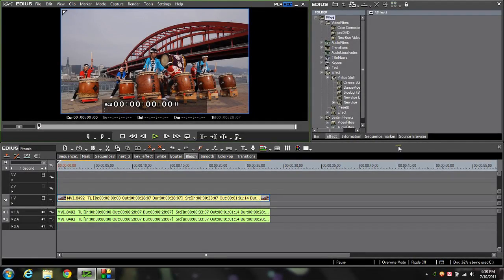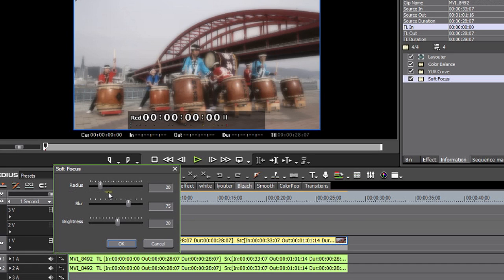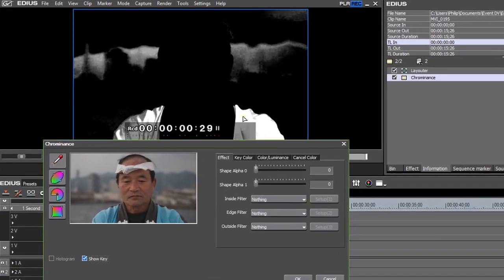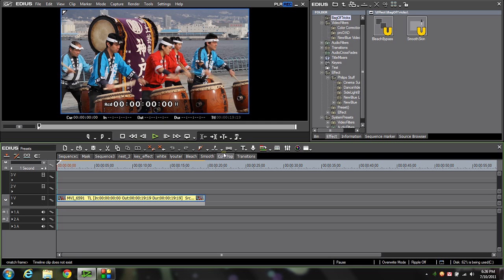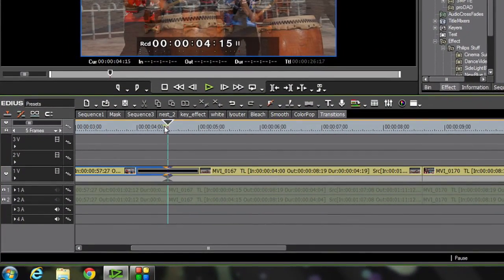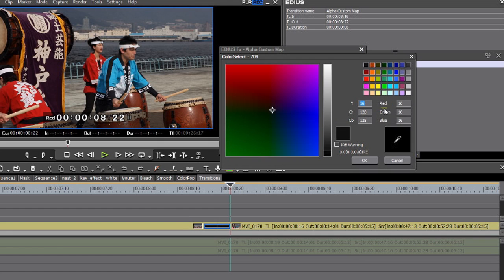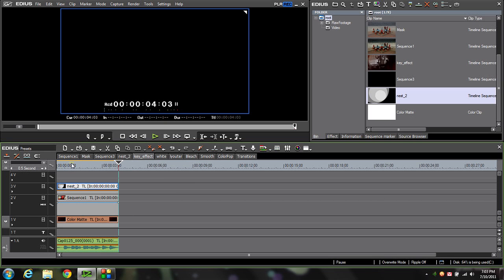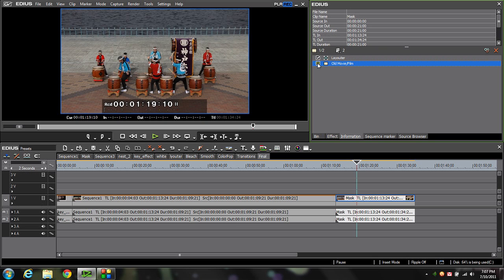05. Using Custom Filter Presets and Nested Sequences for Enhanced Creativity in EDIUS 6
In this fifth installment of our six-part tutorial series on Grass Valley EDIUS 6, instructor Philip Hinkle explores two advanced features that will allow you to do more creative edits in EDIUS without adding extra time to your edits: creating custom filter presets and using nested sequences.